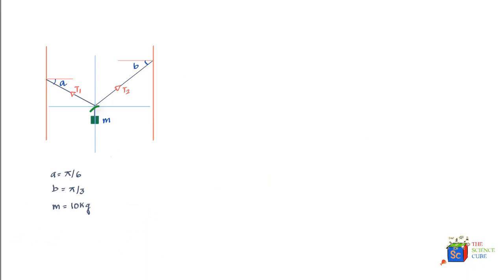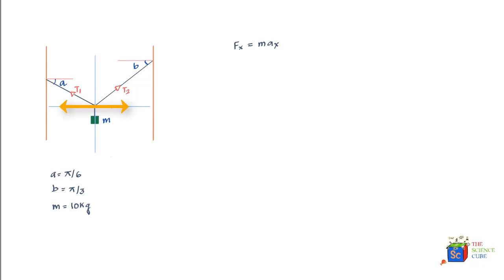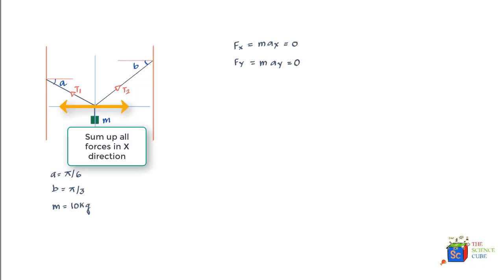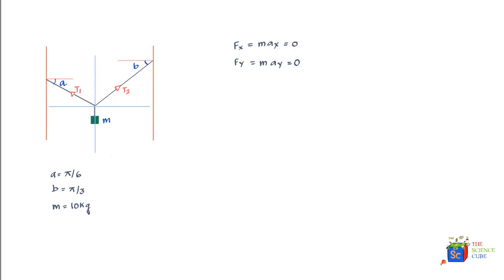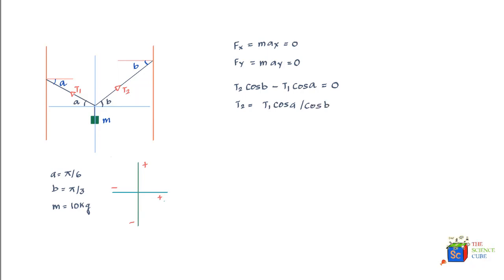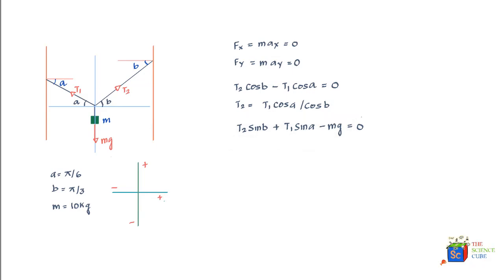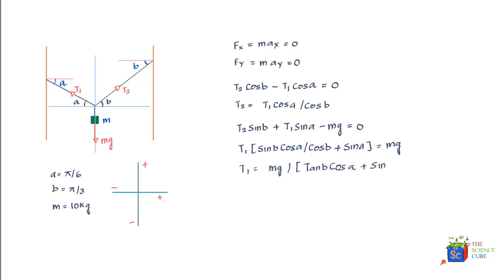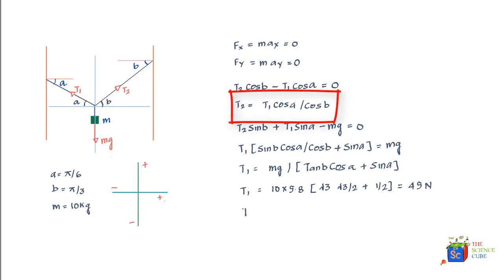How to use Newtons Laws to find Tension in a string | Class 11 Physics| IIT JEE | NEET #2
Physics problems that have strings under tension can be solved by resolution of vectors of forces under play. Then we apply Newtons Second law of motion to equate the net force with the product of mass and acceleration.
Understand in this problem how the vector components are found and used in the force equations.

Key Moments:

00:00 String under tension | Mass under force of gravity
00:38 Newtons second law of motion - Net force equates to zero
01:55 Forces in play - Tension and gravitational force of mass
02:19 Resolution of forces into respective vector components
02:40 Vector sign notation
05:25 Why you should not put values in equations early on